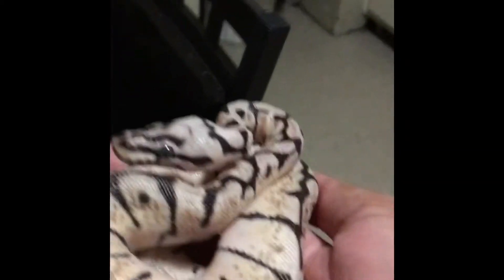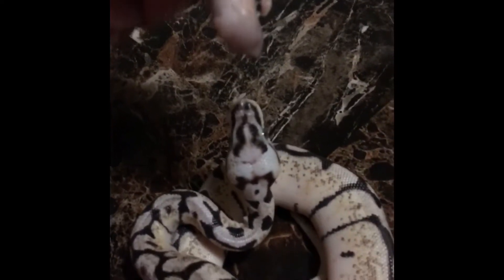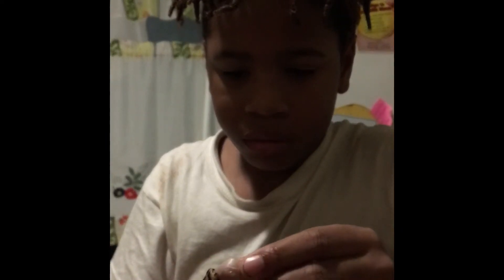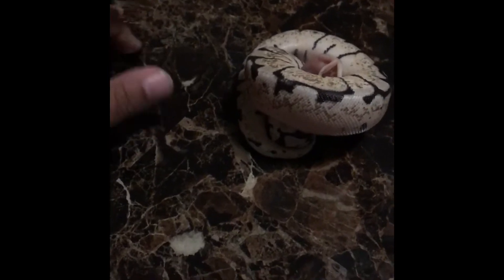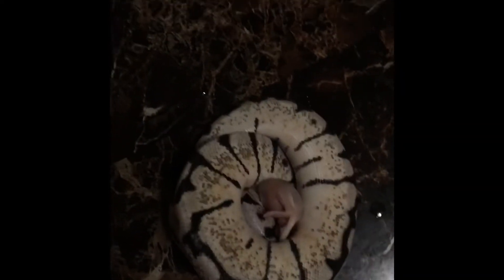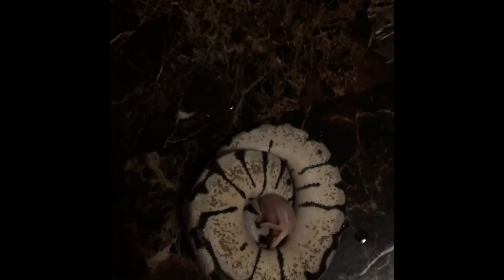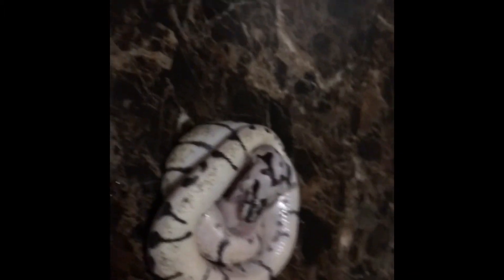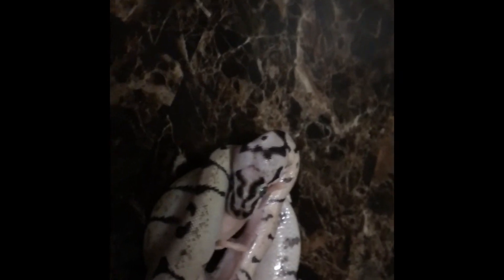Predator eats rat *Demolished*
Hi my name is Sephen. Today you’ll be watching my snake Oreo eat a frozen rat.😋yummy!!!